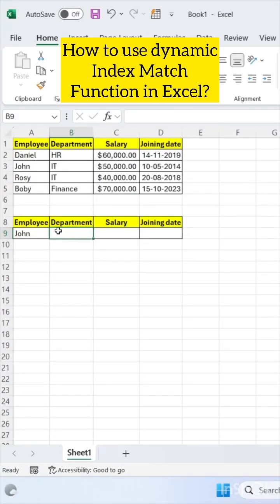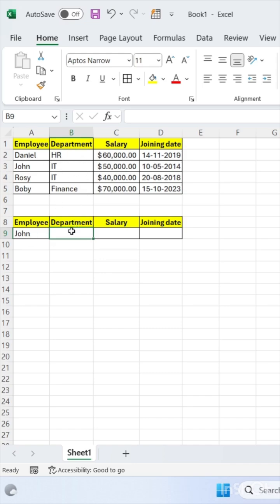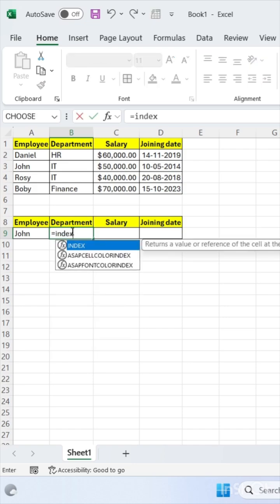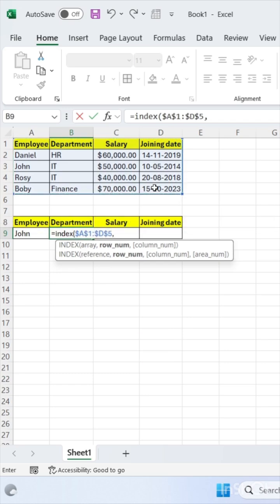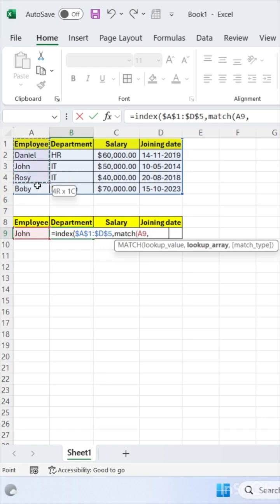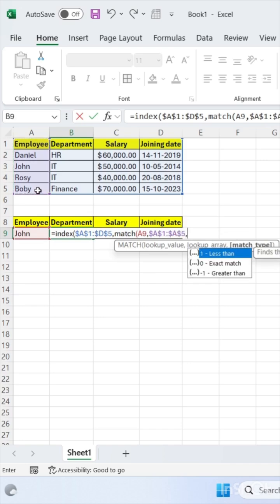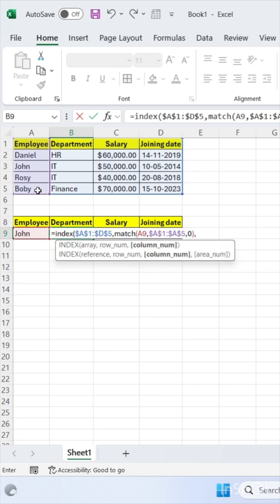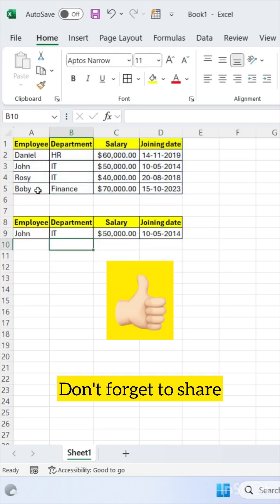Dynamic Index Match Function in Excel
In this video, you will learn how to use dynamic index match function in ms-excel